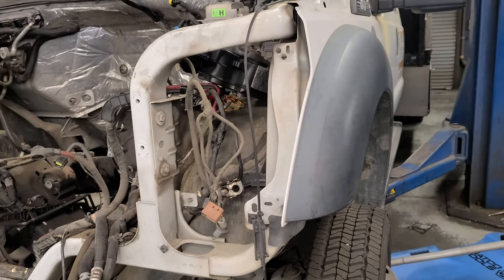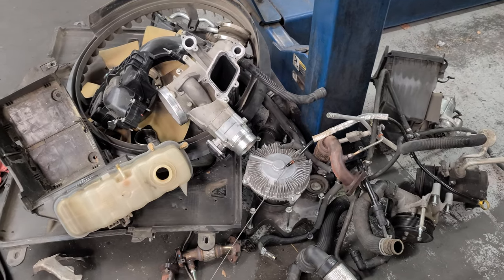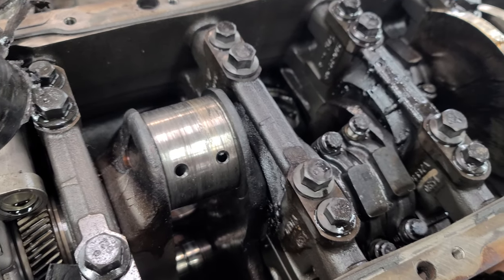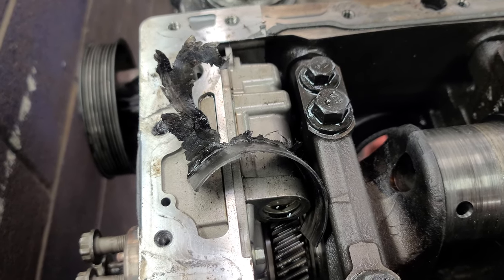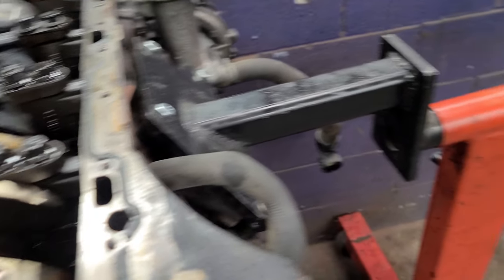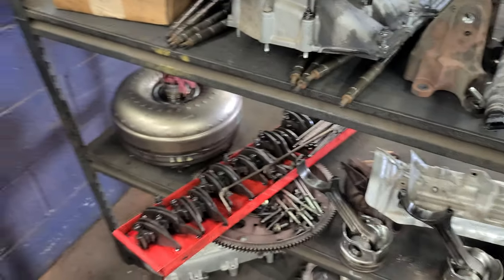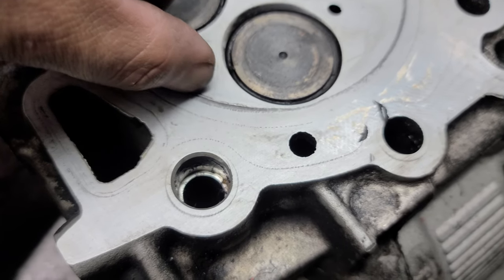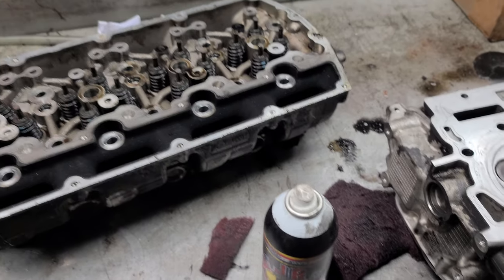SHOP VIDEO 6.7 ROD BEARING